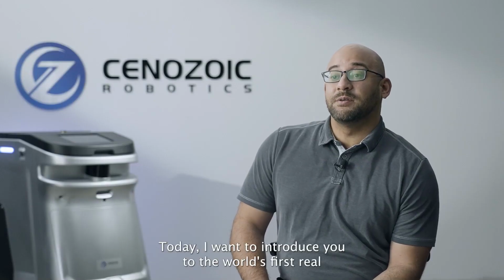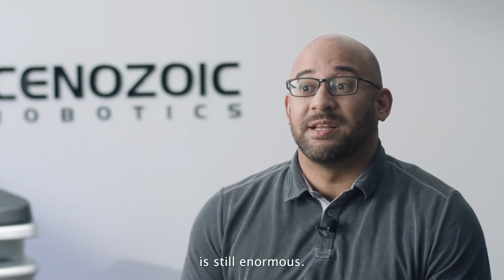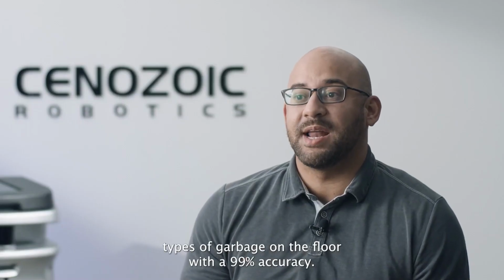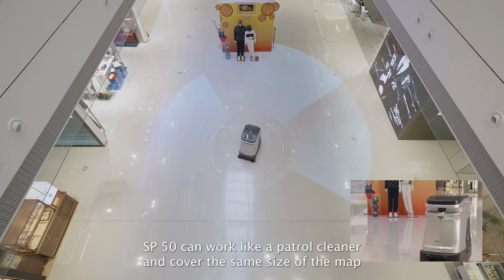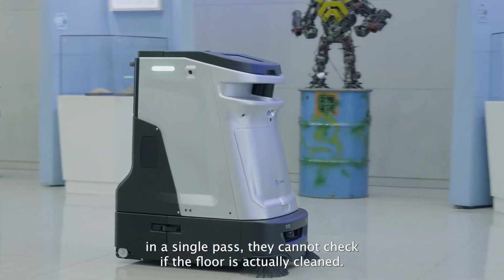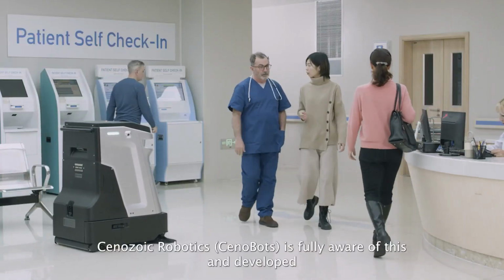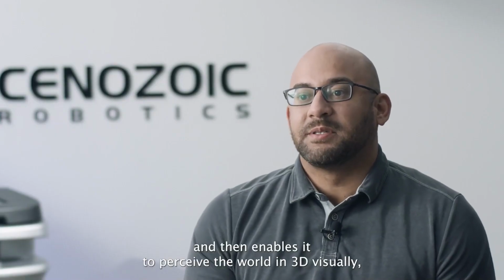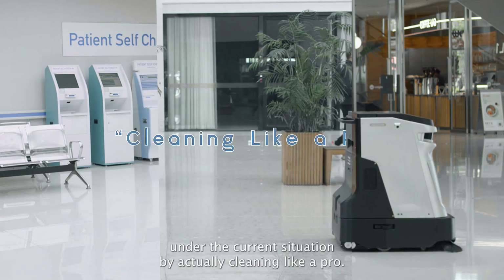Arkansas SP50 AI Powered Robot Vacuum Sweeper - by Myers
SP50 AI Powered Robot Vacuum Sweeper

SP50 stands out as the most extensive industrial grade, fully autonomous vacuuming robot available. It boasts the most sophisticated sensor suite in the industry, including a top-of-the-line automotive grade 3D LIDAR unit that projects 32 beams, enabling it to detect obstacles up to 500 feet away. This powerhouse can cover 22,000ft² per hour of vacuuming efficiently. The SP50 is equipped with a spacious 4-gallon dust bin featuring HEPA filtration to ensure a thorough cleaning of your carpet and surroundings, while securely containing all the dust inside. Along with its advanced 3D LIDAR imaging sensor, it also includes anti-drop sensors and collision sensors to prevent getting lost and navigate around obstacles, even glass walls and protruding objects that other robots may overlook.